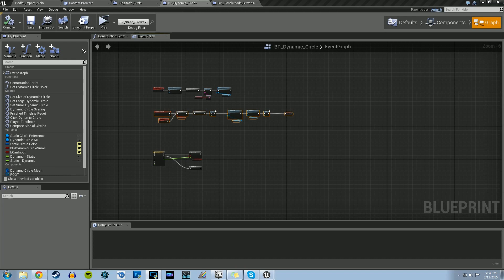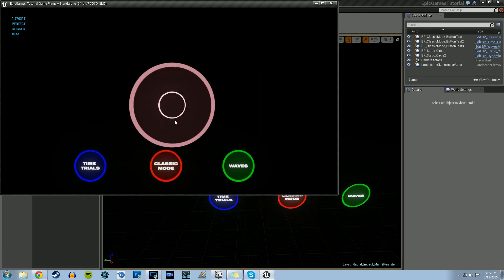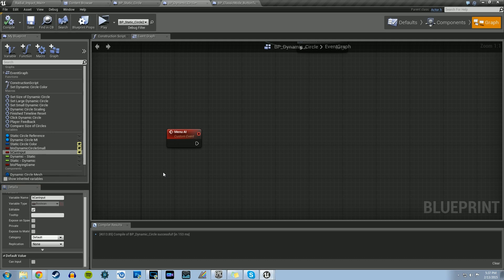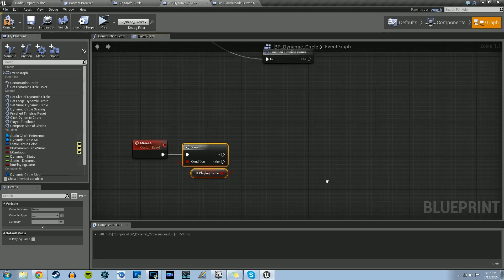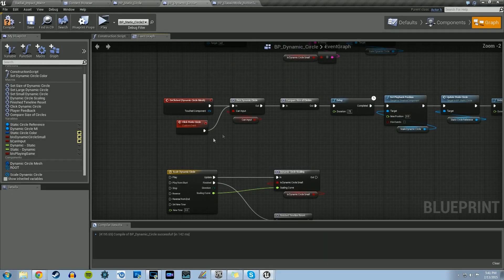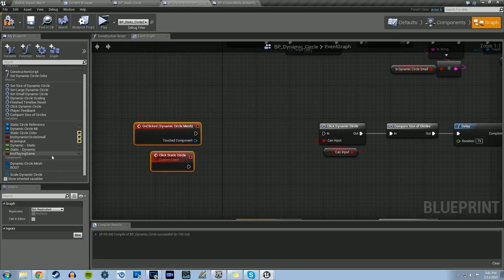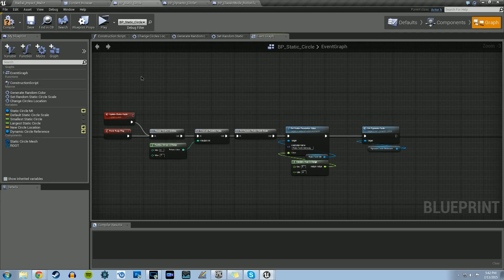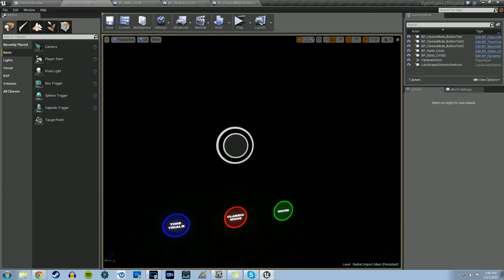Radial Impact: Setting up the Menu AI | 08 | v4.6 Tutorial Series | Unreal Engine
Create the logic behind the game playing itself while in the menu.